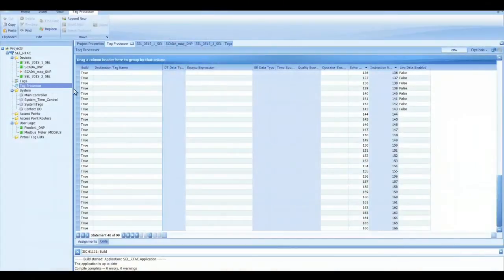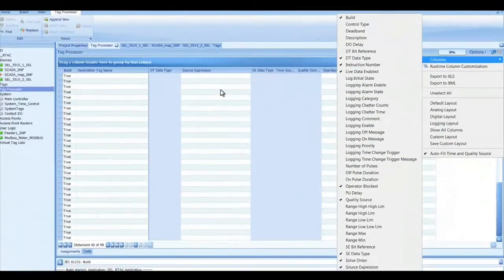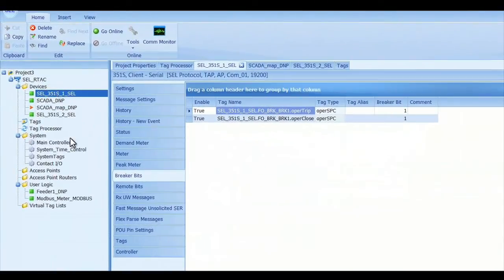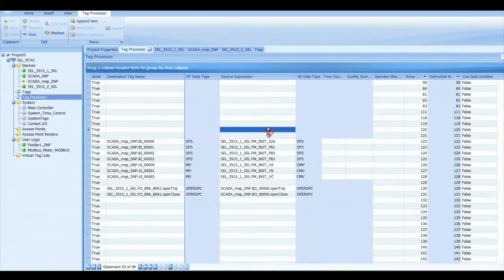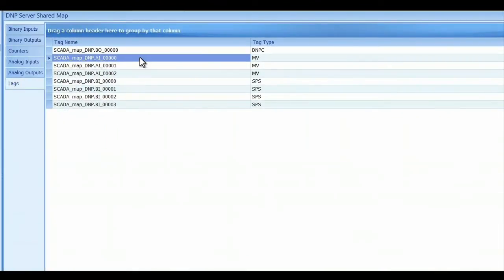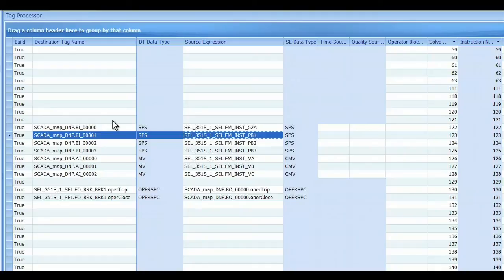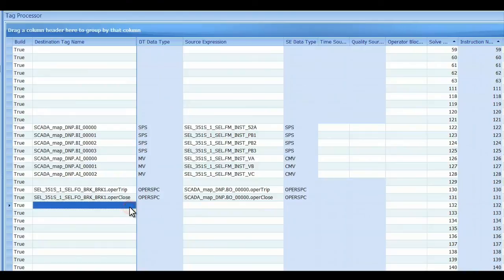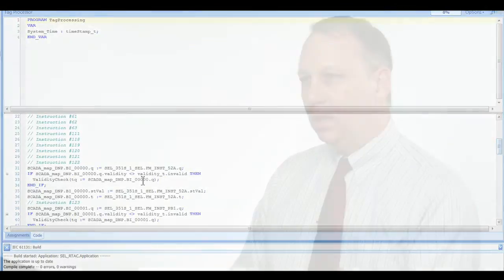SEL RTAC — Tag Processor Intro (5 of 9)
How to get started with Tag Processor.